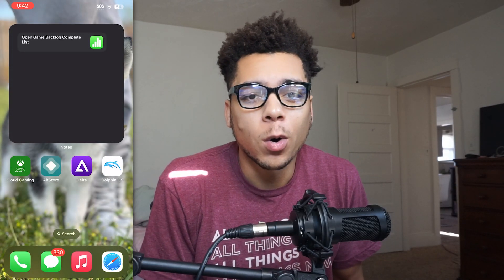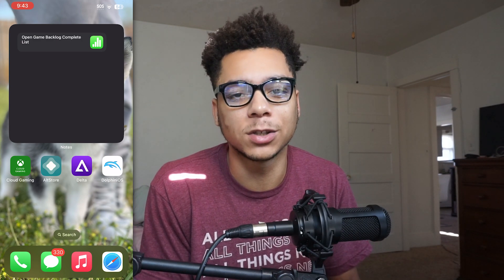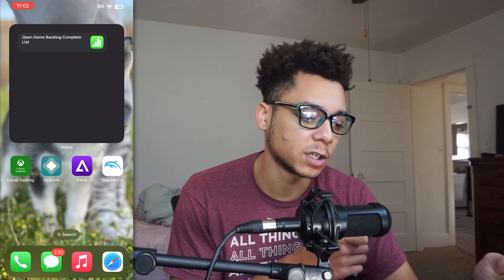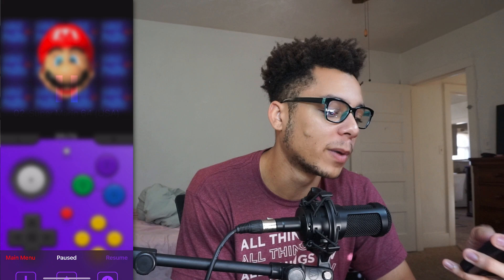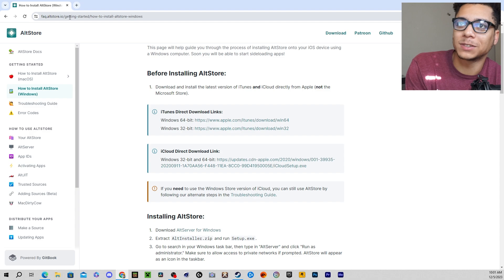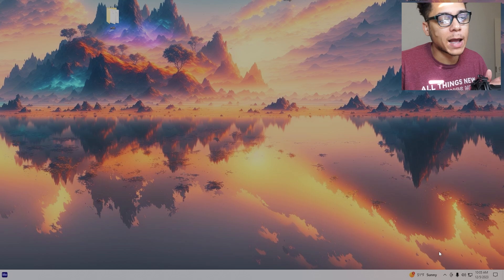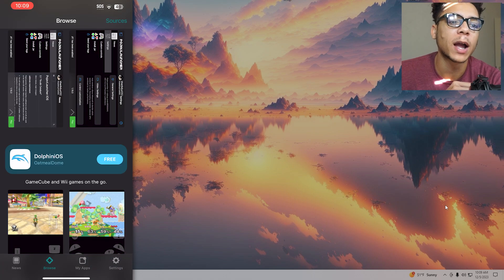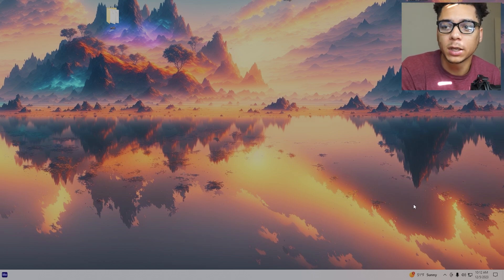Install Emulators on iPhone IOS 17 - No Jailbreak! Easy Methods!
I know this is a differnt video than what I would normally would make, I've just been finding new ways to try to re enjoy gaming and found many new methods I thought would help out others, so I do hope you enjoy this style of content that I am going to try to pursue. If you have any issues with any of the steps here in the video, feel free to leave a comment and I will try to reach back to you as soon as possible!

I did not explain this part of the ds in the video, but it is very self explanatory, just downloaded the bios files and firmware (google search nds bios and firmware) and whenever you try to launch a game on the delta ds emulator it will tell you to locate the bios files. you then just navigate to each file and select them, after that all of your ds games should work and that is the only emulator you have to do that for!